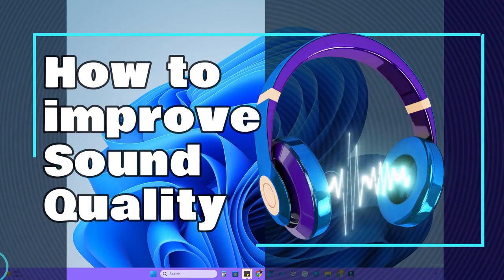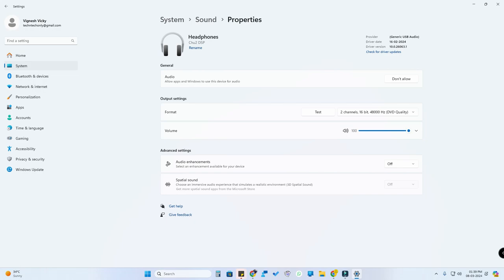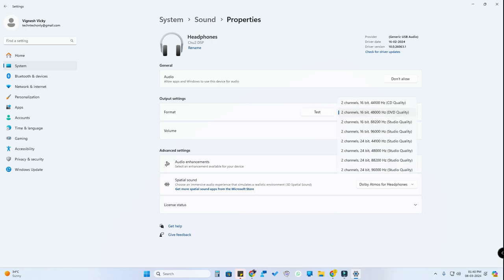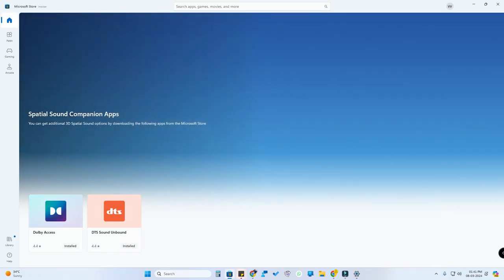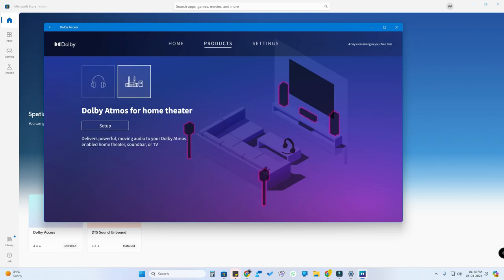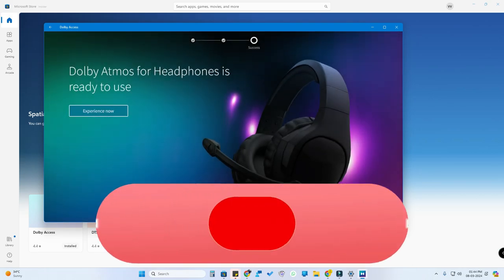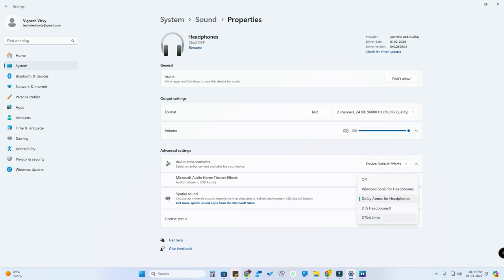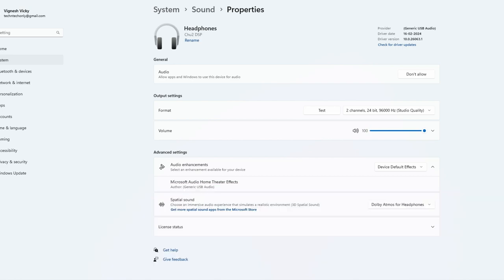Connecting Earbuds to Windows 11 laptop or PC - Best Settings to Change in Windows 11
In this video, let me share the method of How to improve sound quality or music hearing experience on a Windows 11 laptop or PC. So you can now experience spatial audio with Dolby Atmos with any headphone, earphone, or earbuds in Windows 11 PC or Laptop.